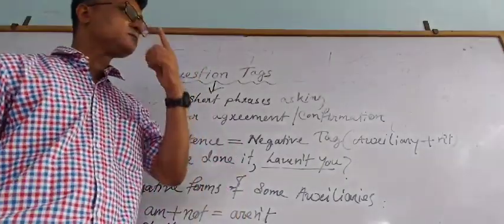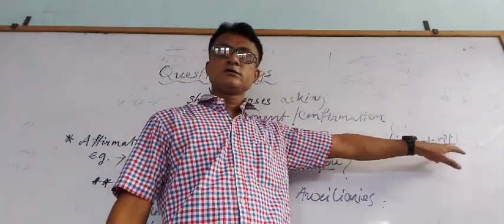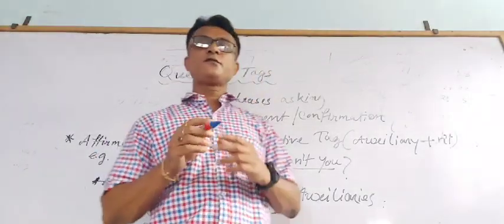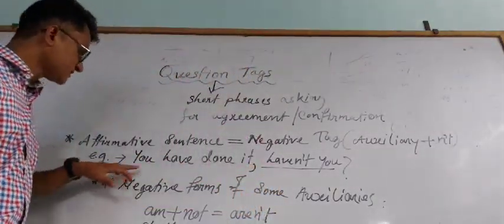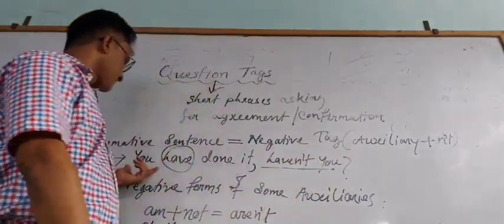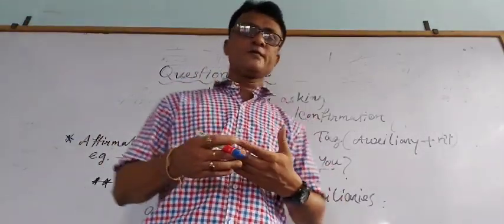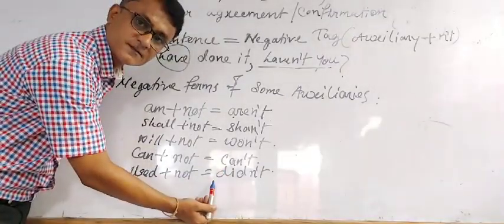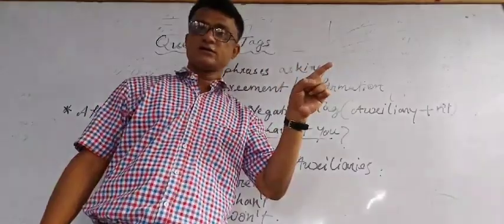June 24, 2021